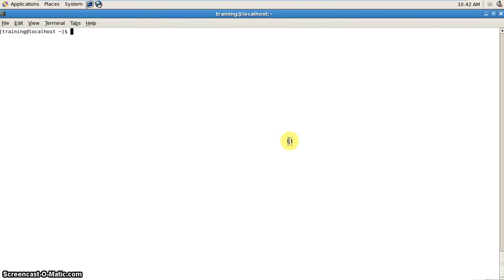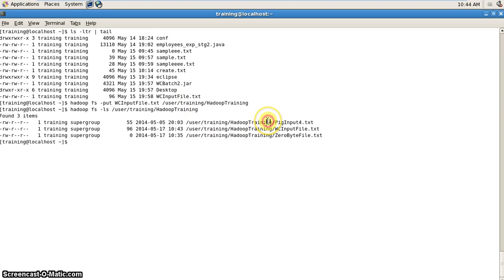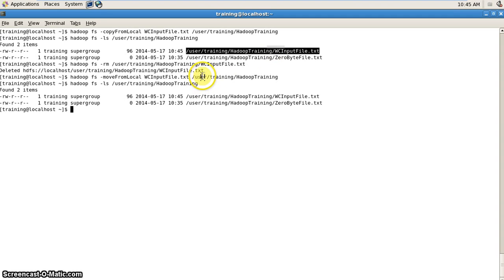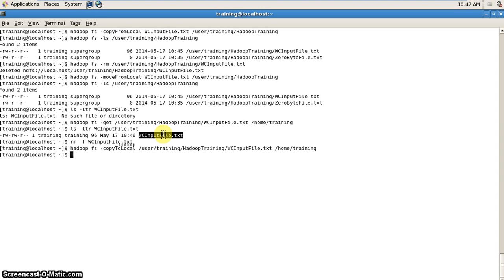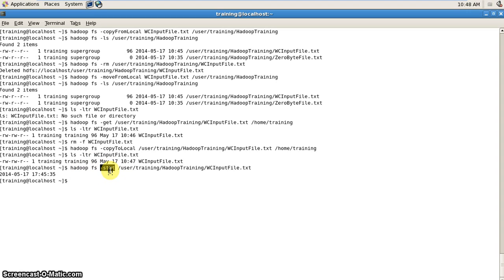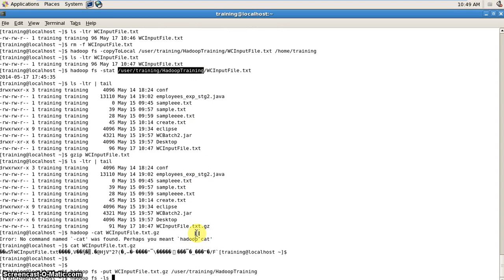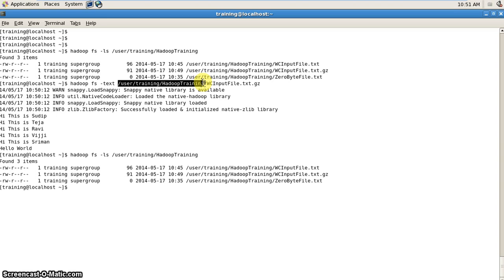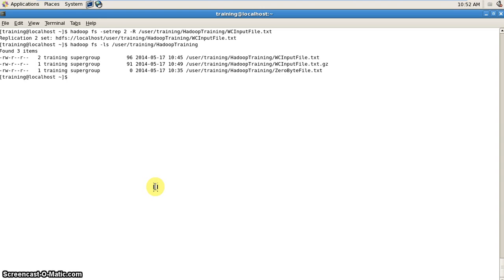HDFS Commands Part 2